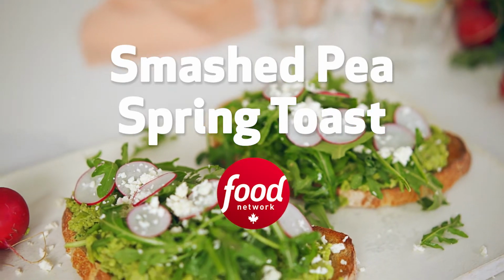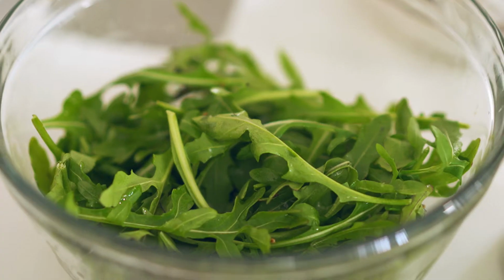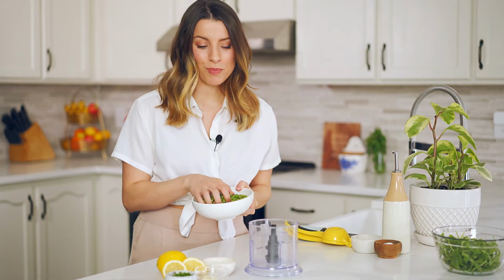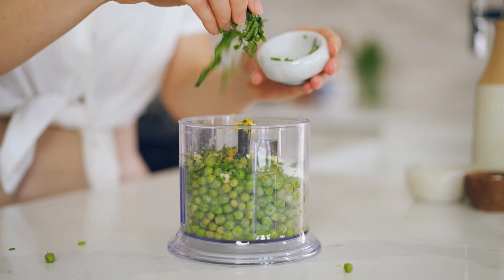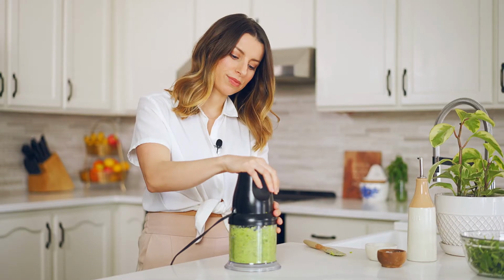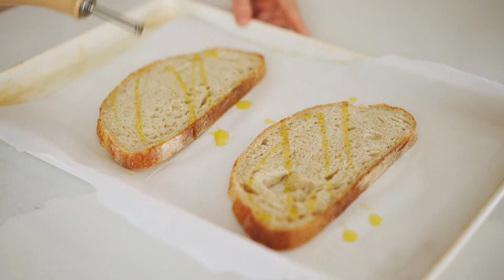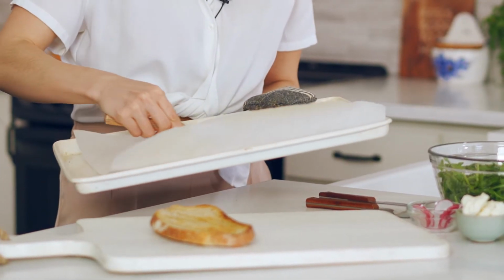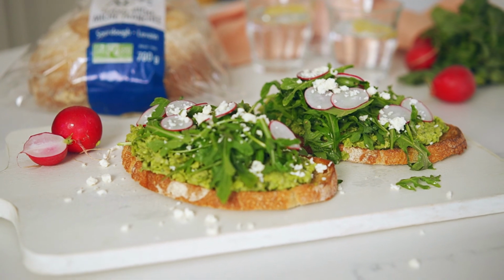SmashedPeaSpringToast FullVideo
If you’re ready to dive into spring with a fresh new recipe, you’re going to love this smashed pea spring toast. The combination of seasonal veggies like peas, radishes and fresh herbs is a match made in food heaven. It’s light and refreshing — making it the perfect bite to welcome in the warmer months!